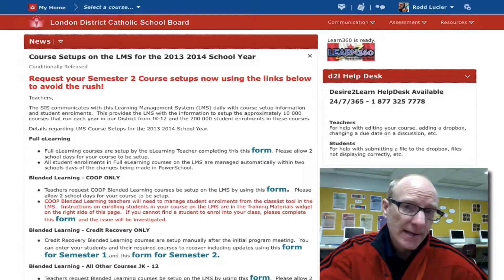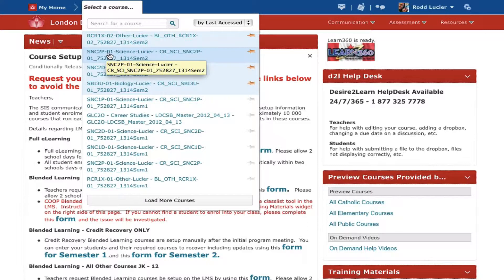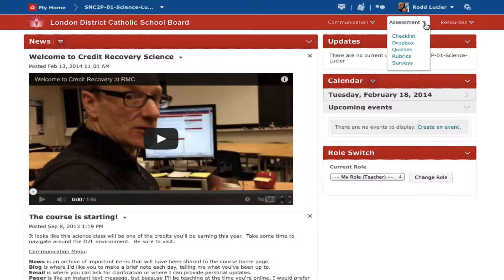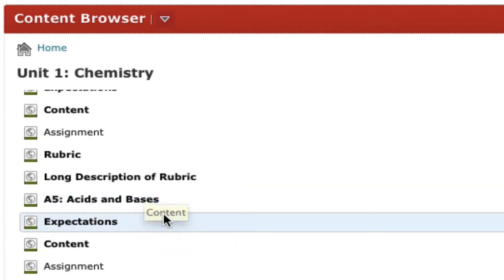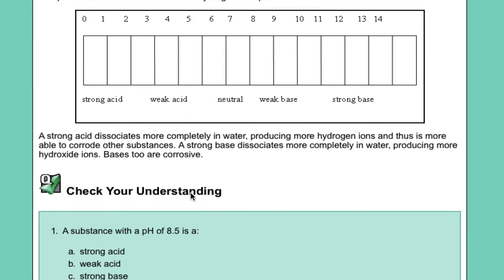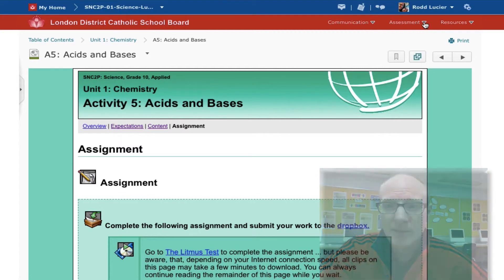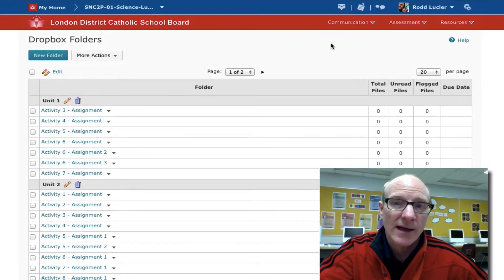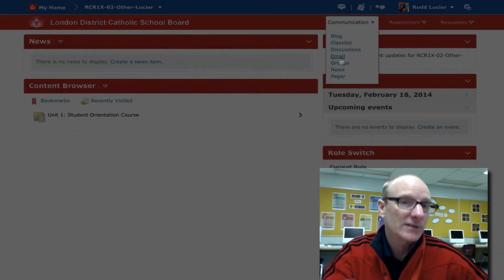Intro to Credit Recovery Courses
a brief overview for students new to credit recovery in the LDCSB